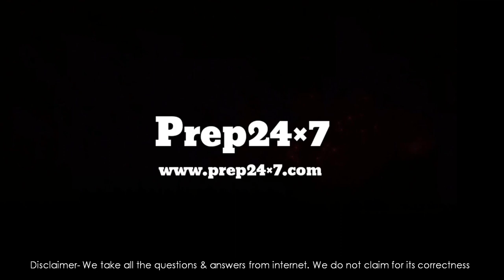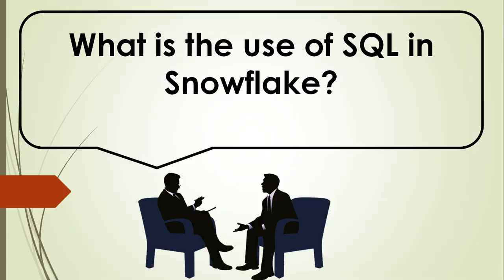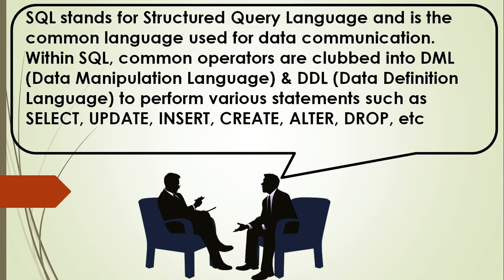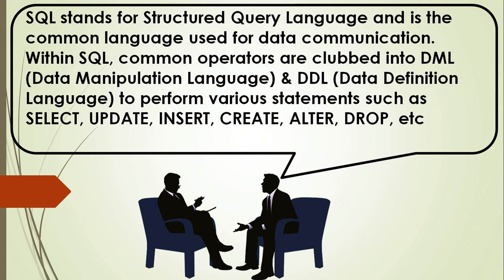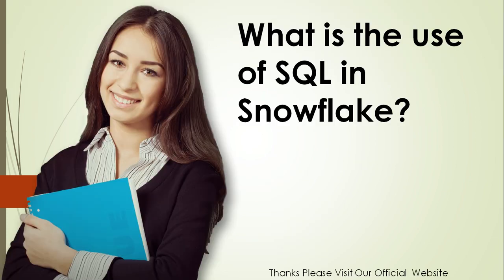What is the use of SQL in Snowflake